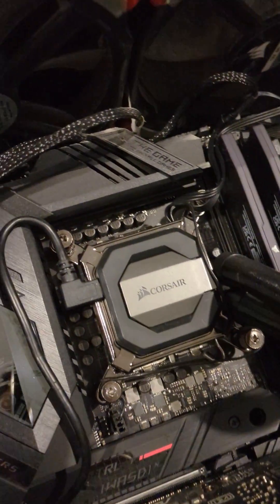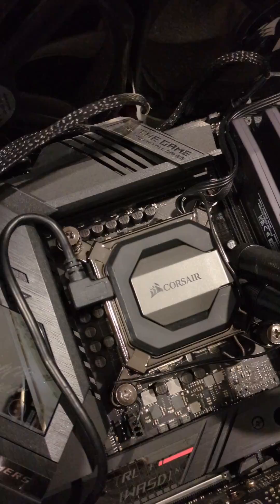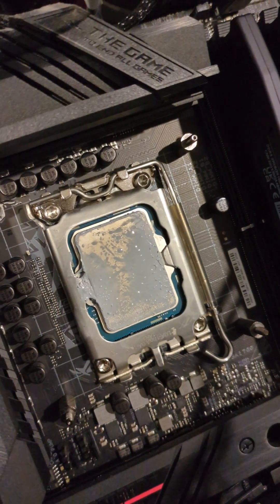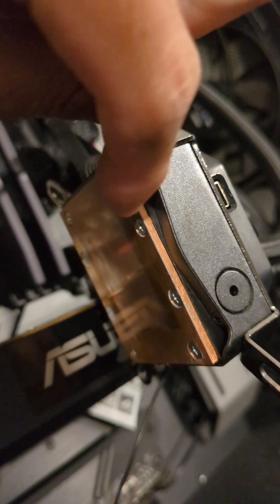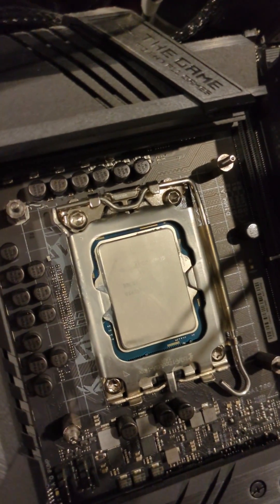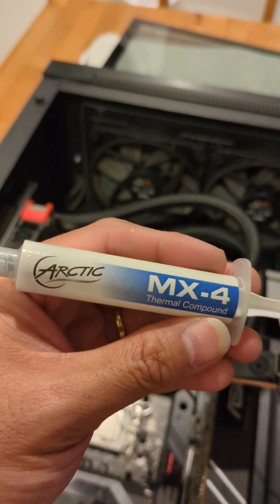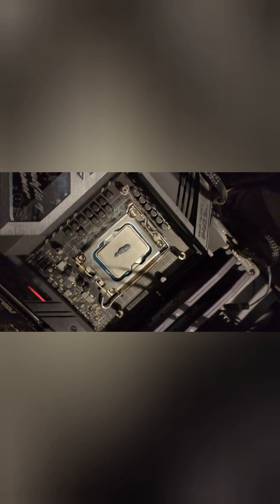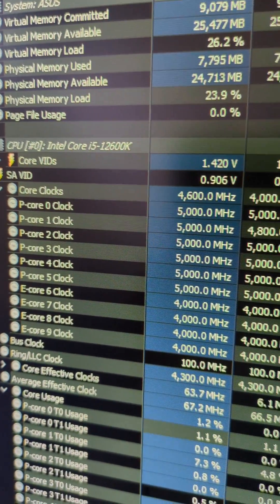Re-applying thermal paste after a year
It's this time of the year to redo my AIO cooler thermal paste.

Thermal Paste
AIO Cooler
i5 12600k